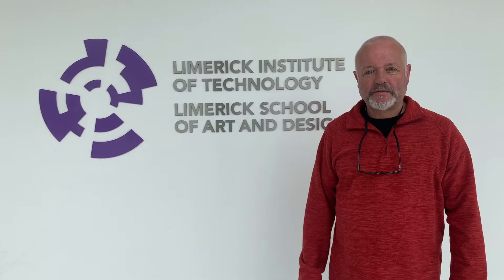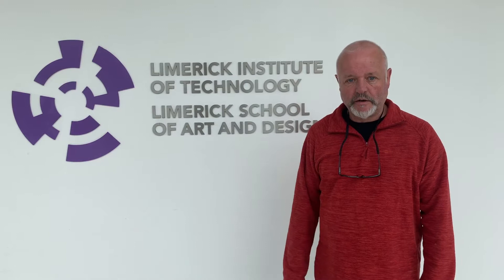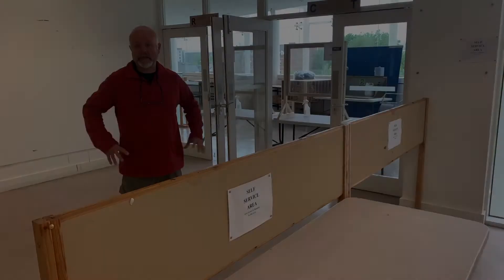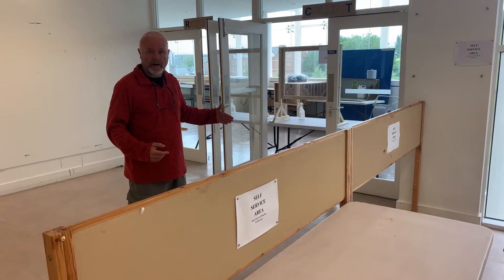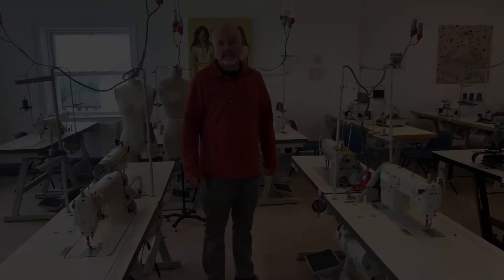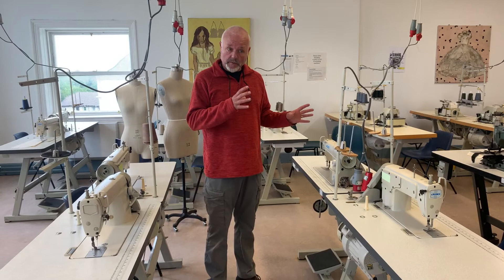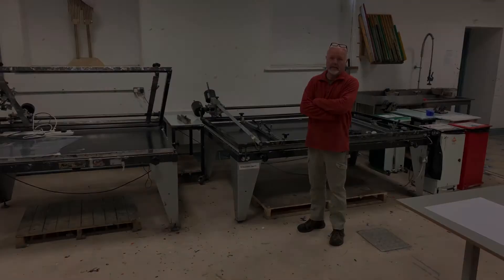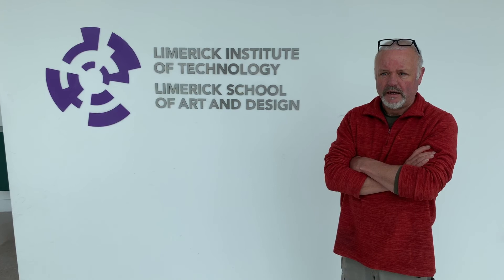Limerick School of Art Technicians prepare for students safe return to the campus in September 2020